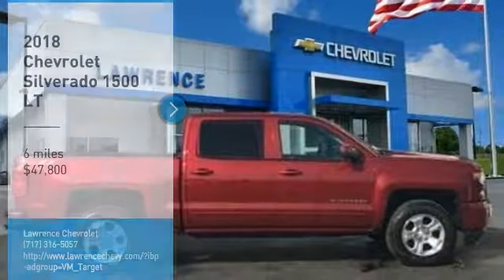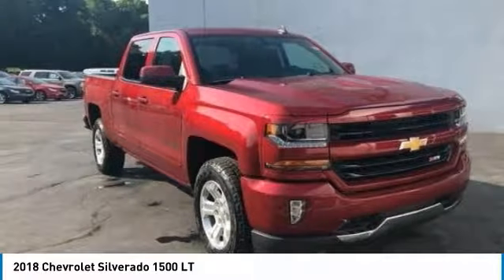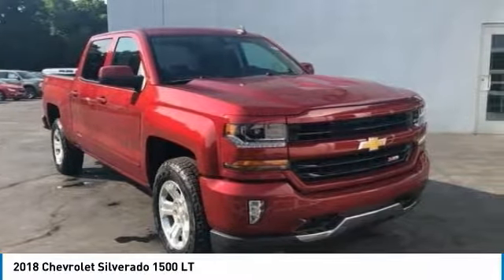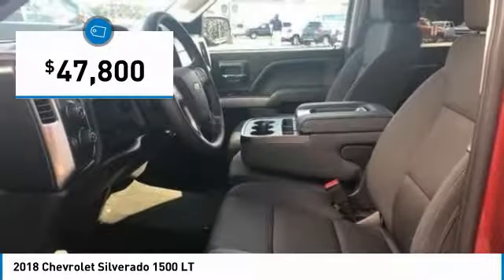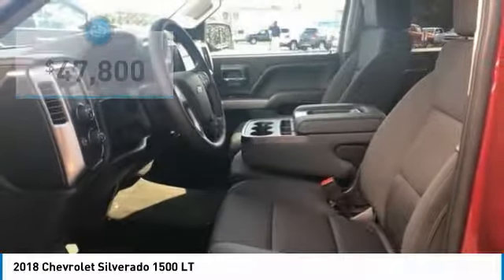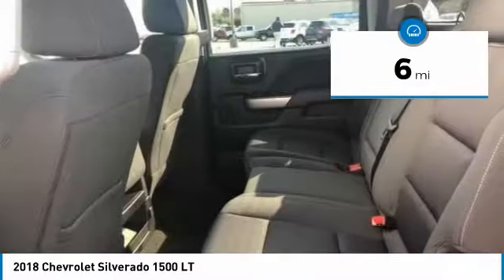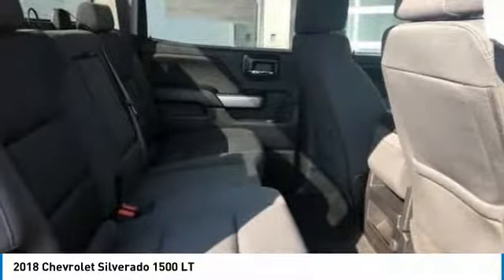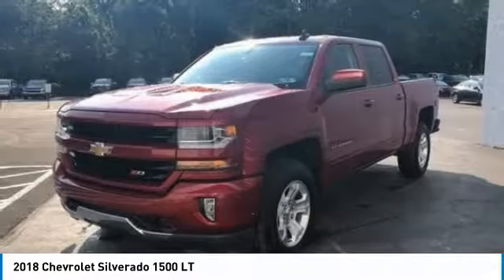2018 Chevrolet Silverado 1500 Mechanicsburg PA 180886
2018 Chevrolet Silverado 1500 LT

Lawrence Chevrolet
6445 Carlisle Pike

2018 Chevrolet Silverado 1500 LT LT2 Red Tintcoat LT2 4WD 6-Speed Automatic EcoTec3 4.3L V6